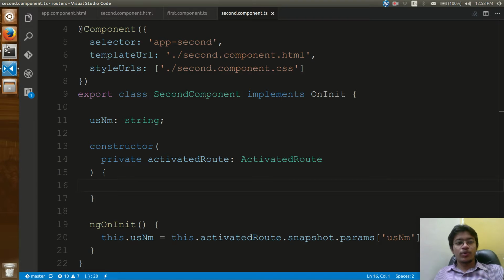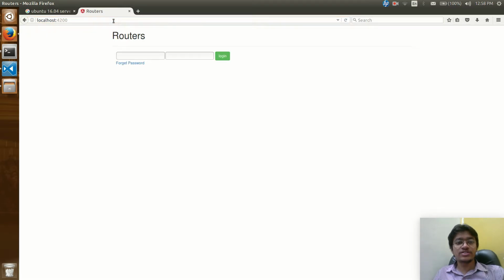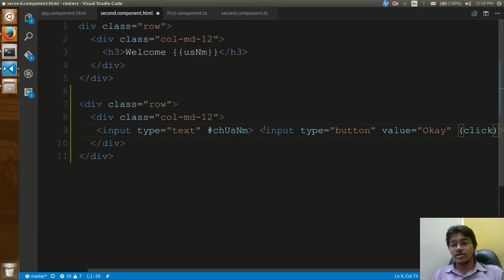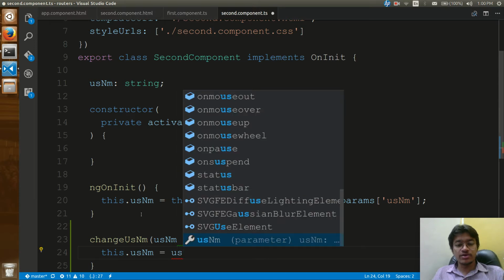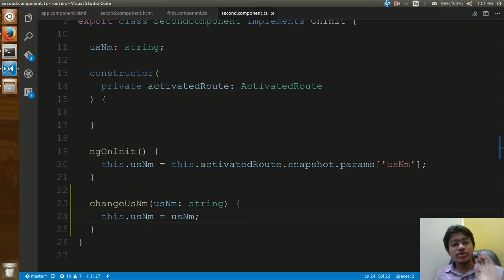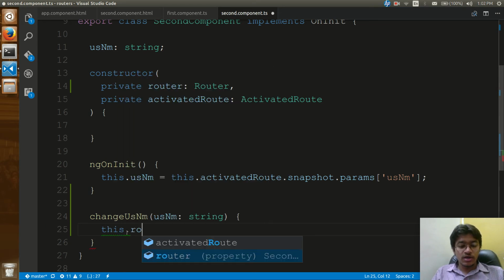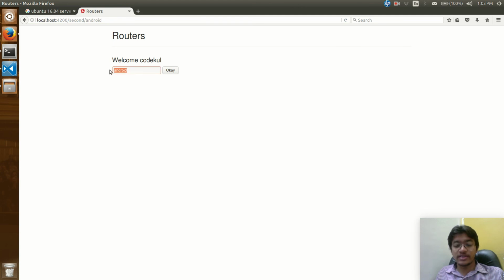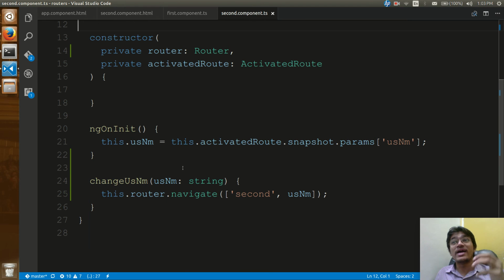Angular 6 Tutorial for Beginners - Router Route Variables Dynamic in Angular [Part 1]